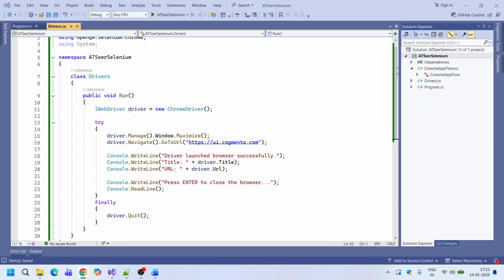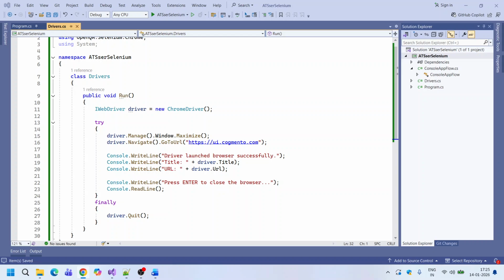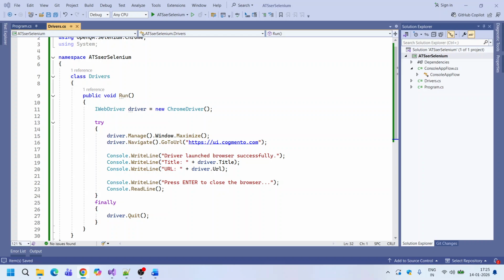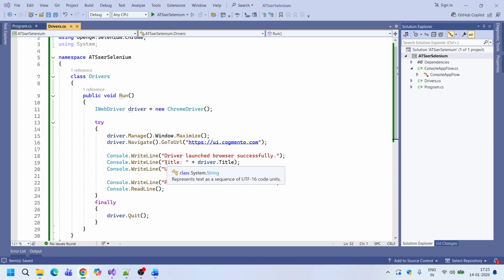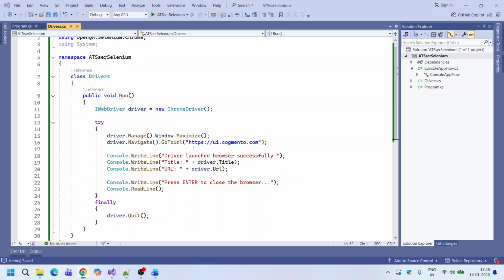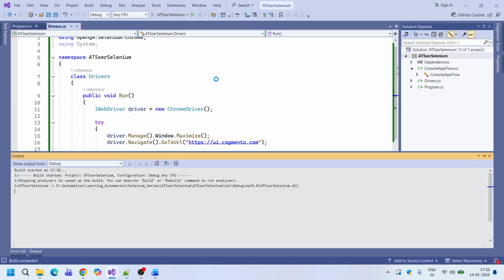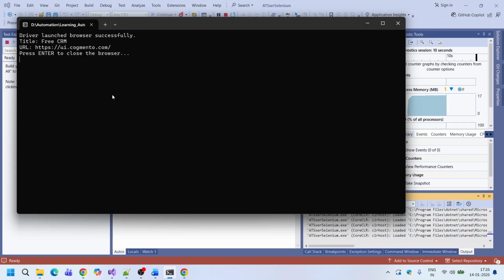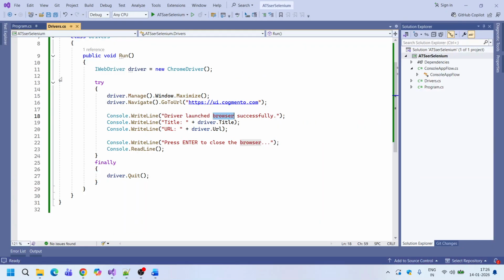Selenium Browser Drivers Explained | ChromeDriver Architecture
In this video, we explain Selenium browser drivers and their role in automation testing.

You will understand:
What Selenium drivers are
Why browser drivers are required
What ChromeDriver, EdgeDriver, and FirefoxDriver do
How Selenium WebDriver communicates with browsers through drivers
Why driver and browser version compatibility is important

This video helps beginners clearly understand the bridge between Selenium and the browser, which is a core concept in Selenium automation.

This tutorial is part of a Selenium Automation Testing series using C# and Console Applications, focused on real-world automation fundamentals.

👉 Ideal for:
Selenium beginners
Automation engineers revising WebDriver basics